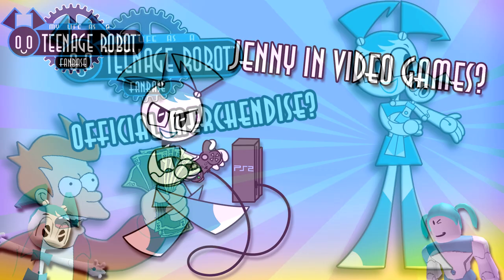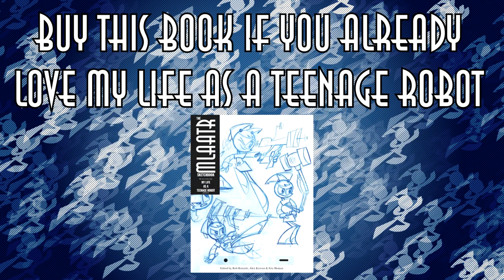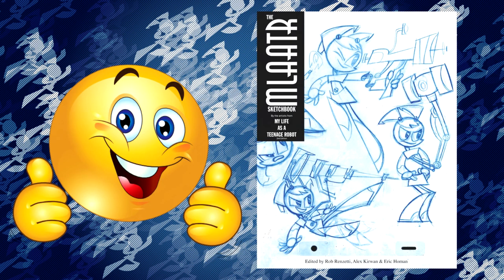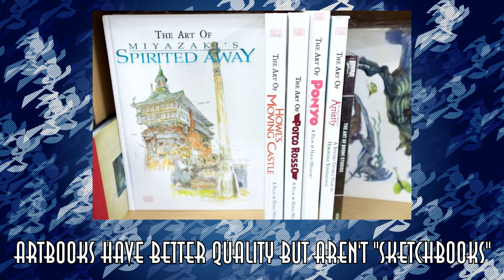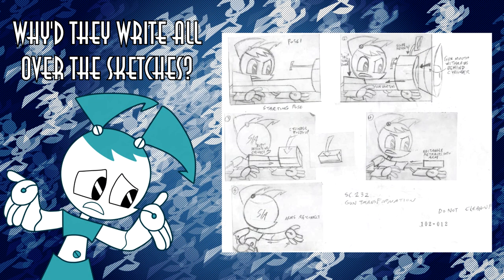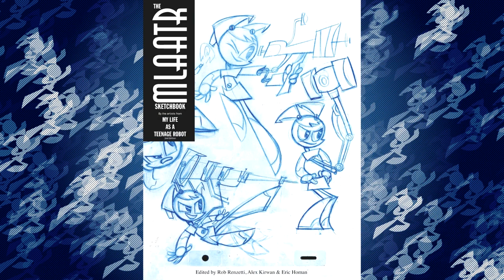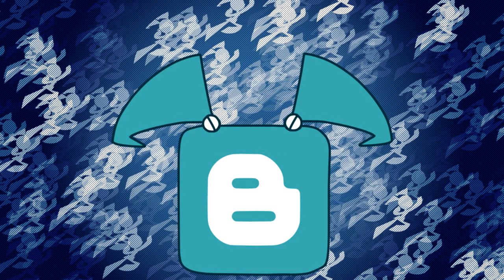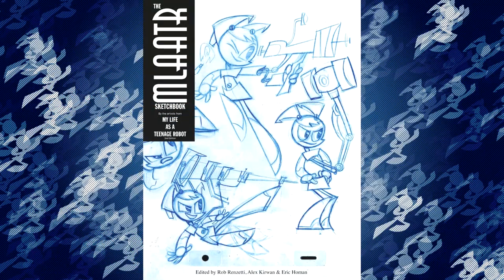My Life as a Teenage Robot Sketchbook: Is It Worth Buying?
I’ve had the My Life as a Teenage Robot Sketchbook for a while now, and I figured I’d share my thoughts with you guys!

Thank you all for the support that you've given us! It means so much to us, here at the My Life as a Teenage Robot Fanbase!